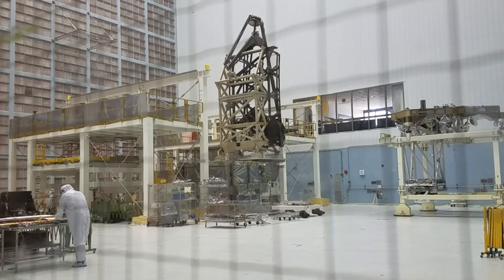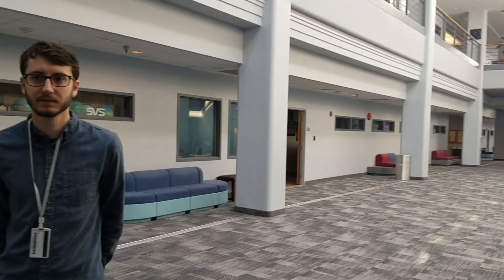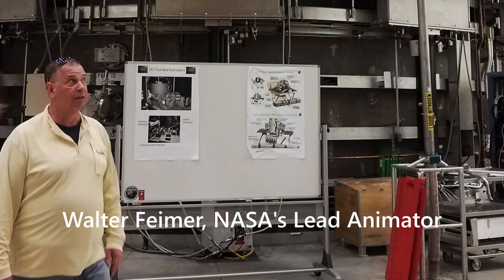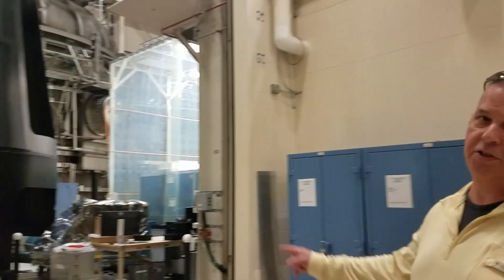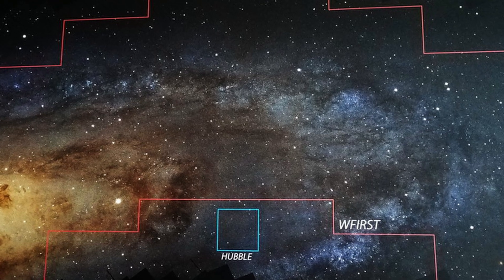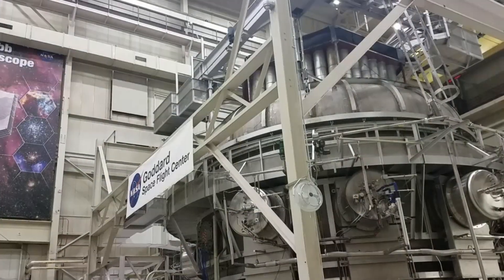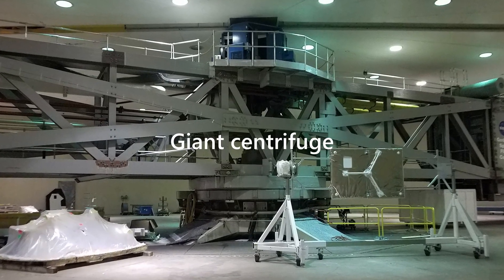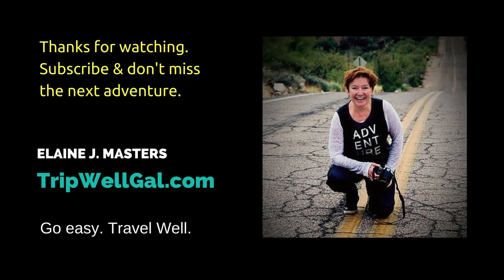Dreaming of space travel? Visit NASA's Goddard Space Flight Center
Step inside the Goddard Space Flight Center and get close to satellites, space capsules and all that goes into making them. Find out about Experiment Sundays and Model Rocket Days on the blog: Tripwellgal.com